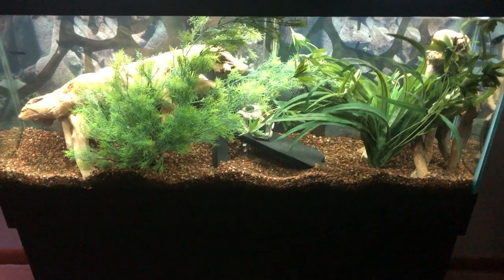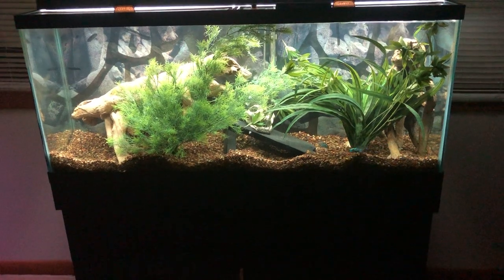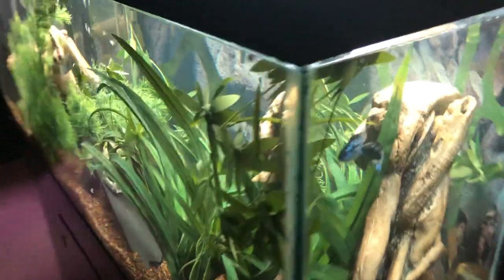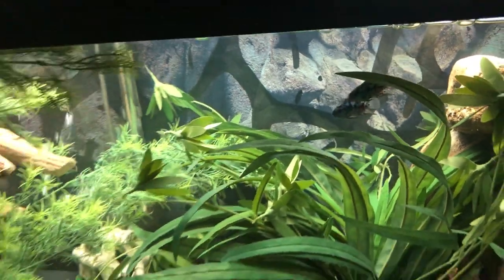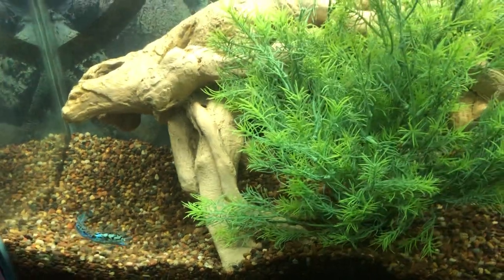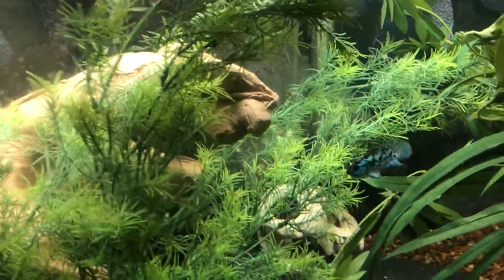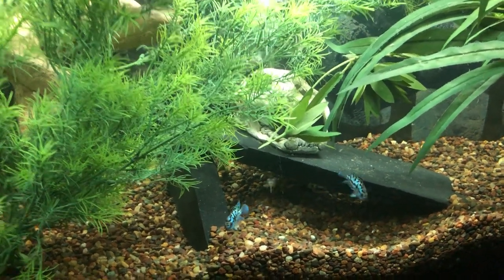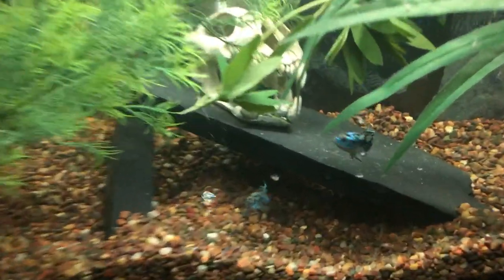2020 NEW ADDITIONS to the 55 Gallon! ELECTRIC BLUE JACK DEMPSEYS! WOW!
Hey Everyone and welcome back to the Criss Karver channel!
It has been almost three months since my Flowerhorn Fish, 'Horace' passed away and out of respect for her loss, I kept the aquarium empty until now.

I added electric blue jack dempseys to the 55 gallon fish tank today and WOW... they are cool!  I have only tried electric blue jack dempseys one other time which ended in complete failure.  I'm pretty sure that this is the ONLY fish I have purchased that would just not live in my aquarium.  The one I bought years ago died within a week.

So now, I have TWO Jack Dempseys and they are a VERY COOL ELECTRIC BLUE!

I'm very happy to announce that they will be a great addition to my collection of snakes and fish and will have their own future videos!